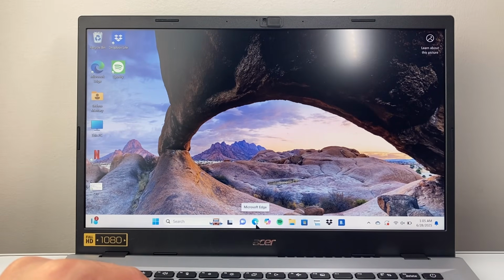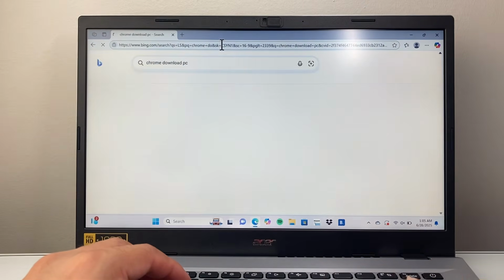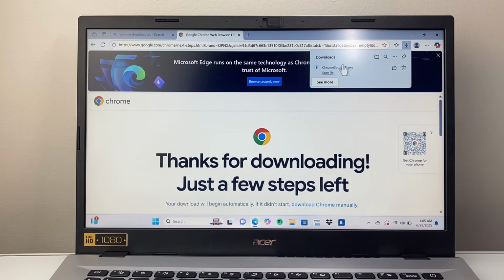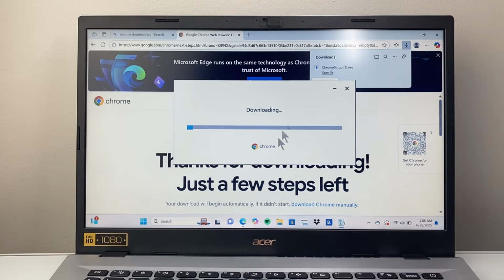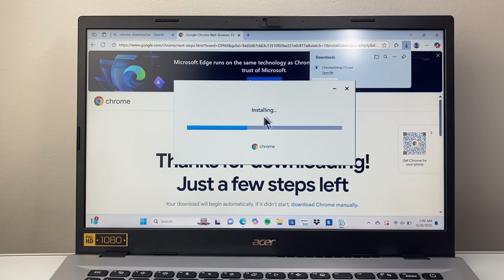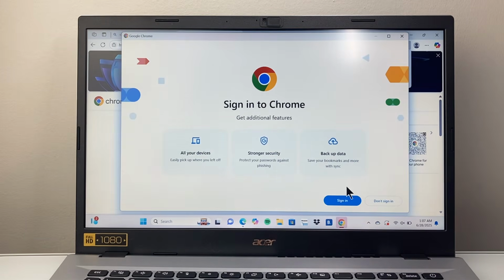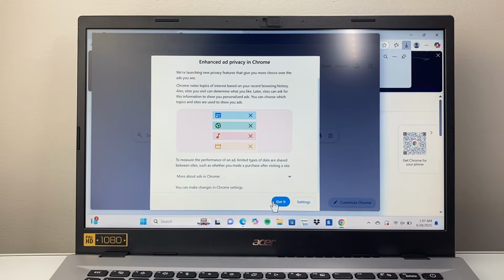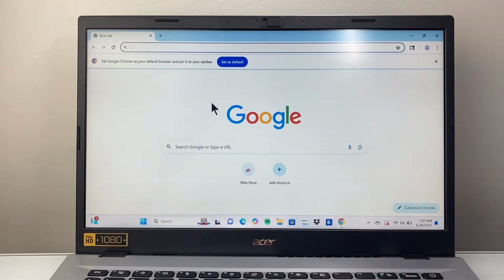How To Install Google Chrome On Windows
Let's see how to download and install Google Chrome browser on Windows computer, laptop or PC!